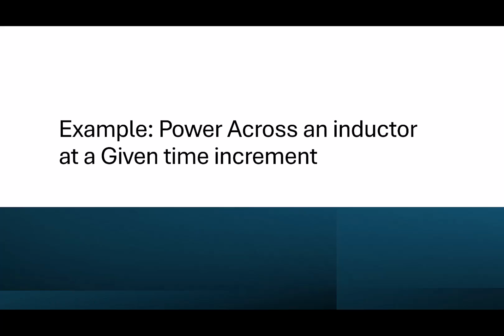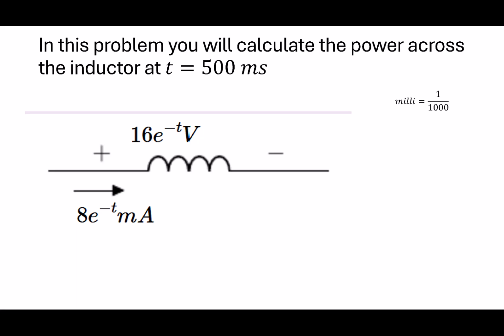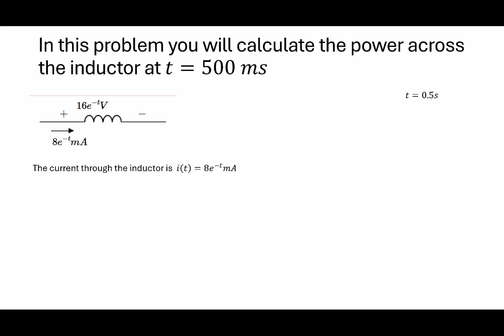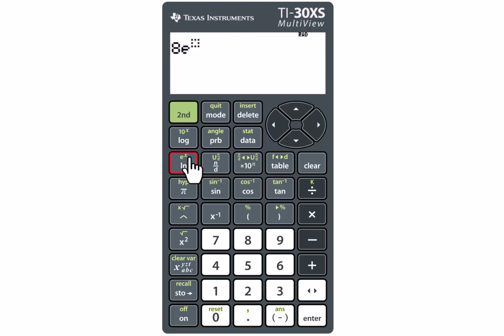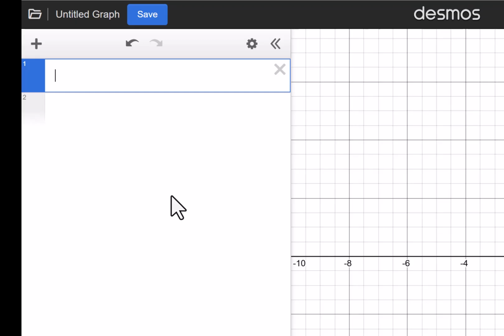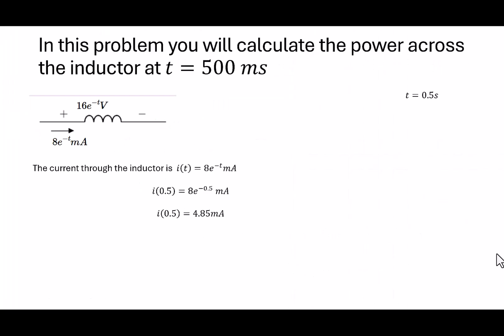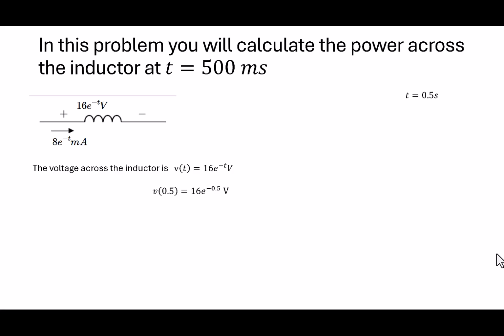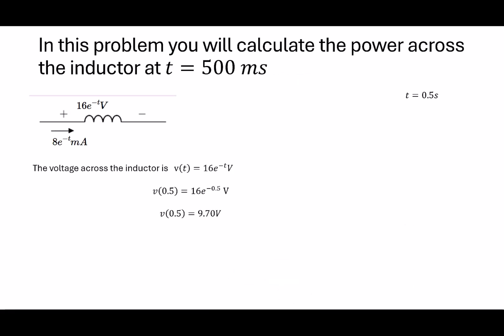Example Power Across an inductor at a Given time increment